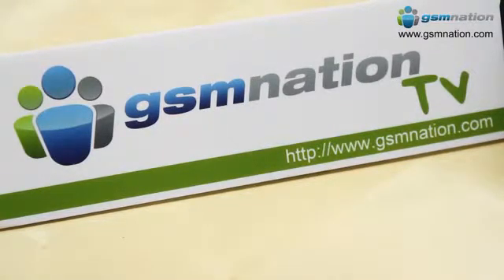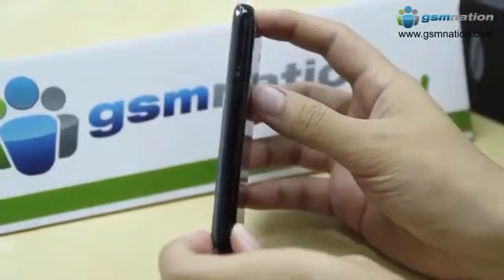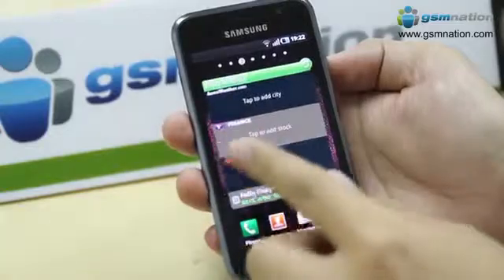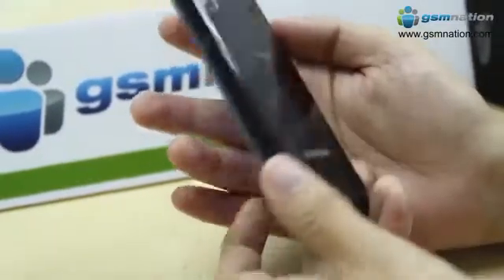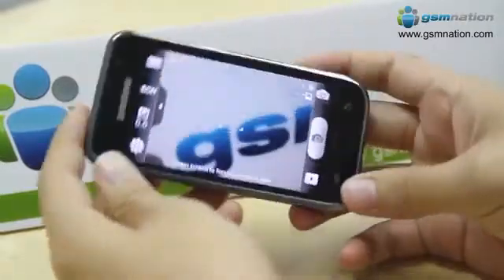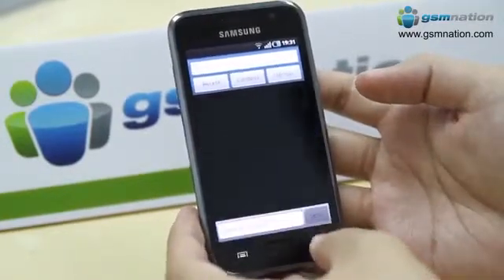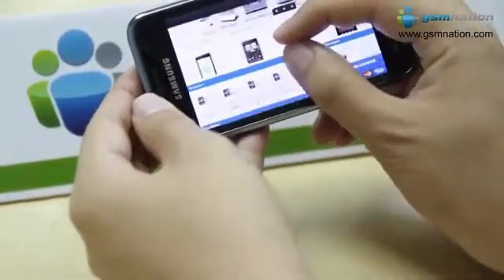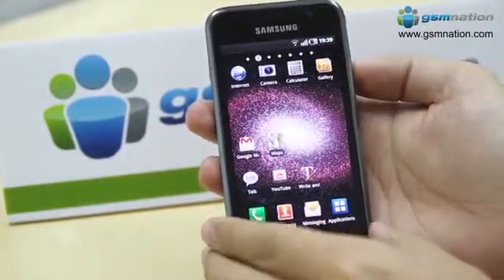[REVIEW] Samsung Galaxy S i9000 Review, Spesification Details!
Samsung Galaxy S i9000 Review Samsung Galaxy S i9000 Review Samsung Galaxy S i9000 Review